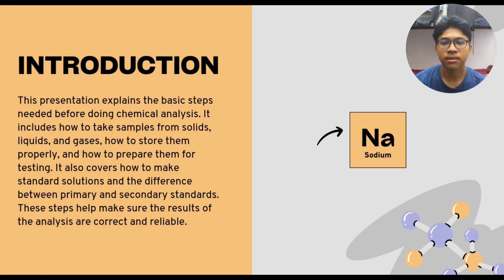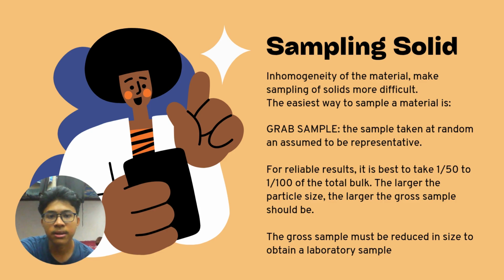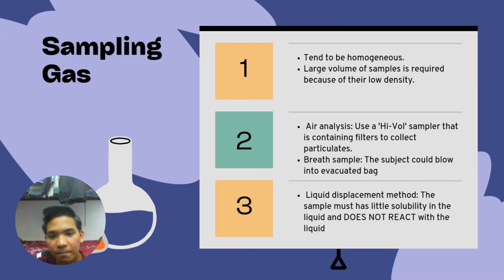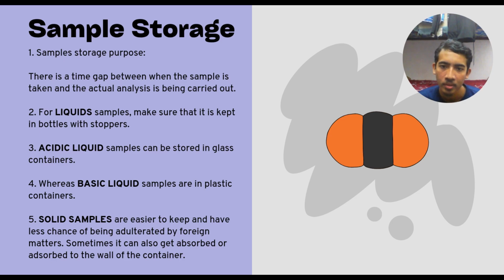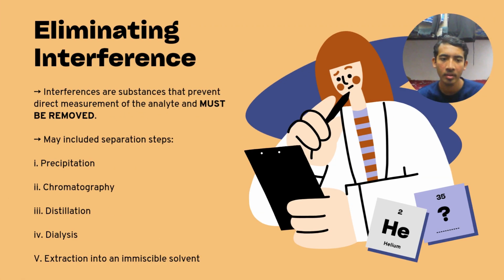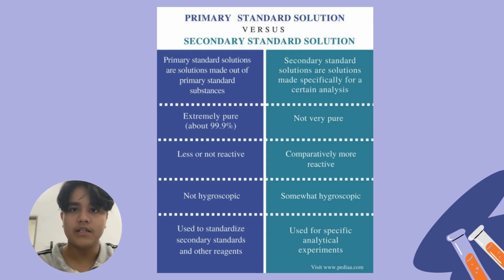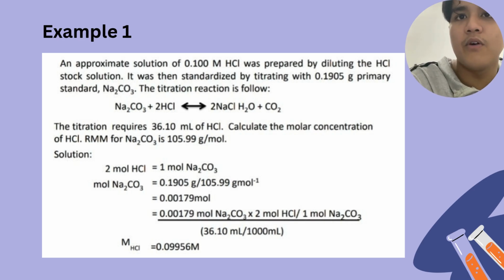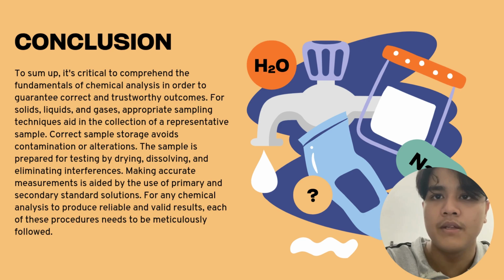Basic Requirement For Analysis CHM256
Team Members

Muhammad Asrie Muiz
Megat Muhammad Hazim
Muhammad Hafidz
Muhammad Abid Irfan

Lecturer Name

Mdm Siti Nur Azmui'